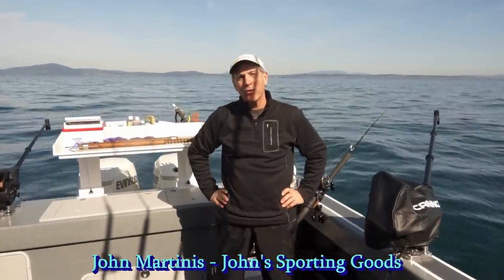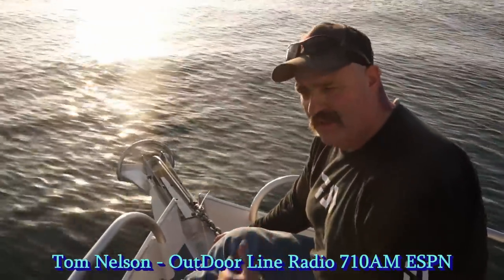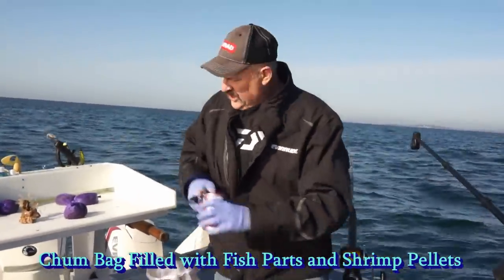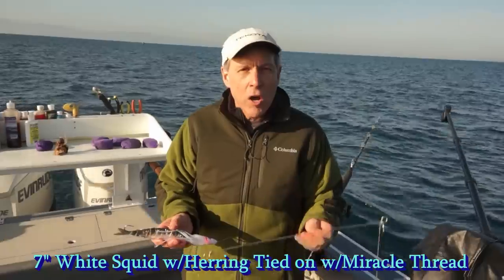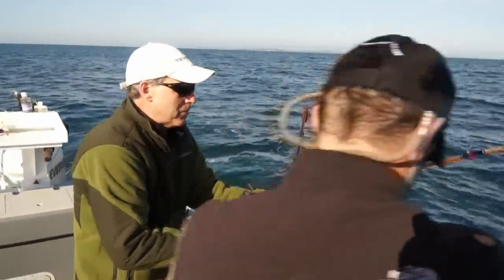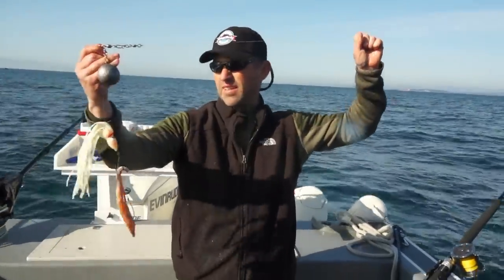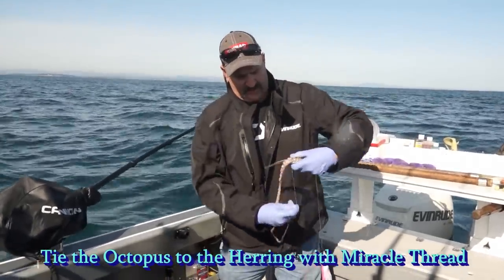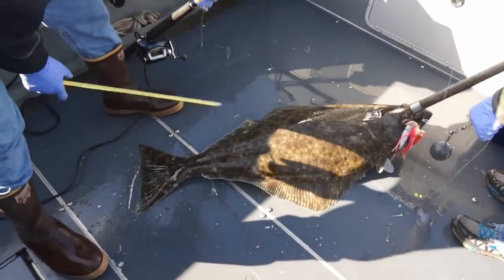Halibut Fishing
Halibut Fishing While on Anchor.  Tips and Tricks to Become a Successful Halibut Angler